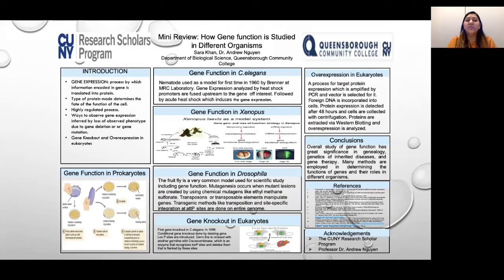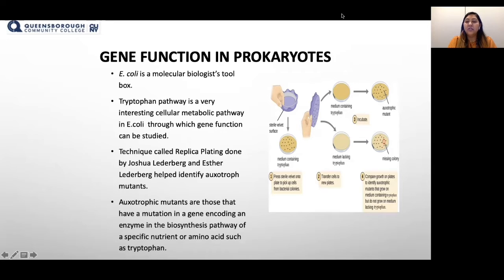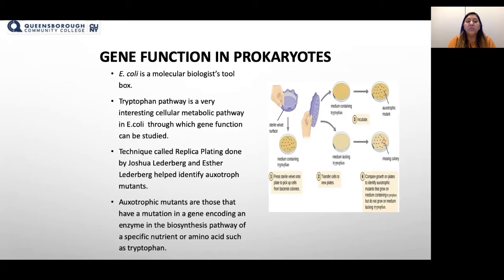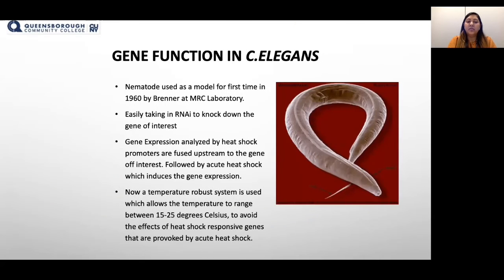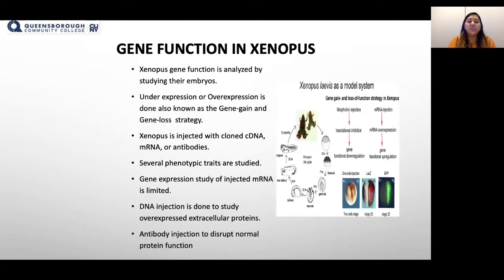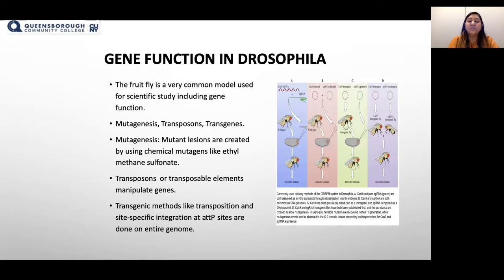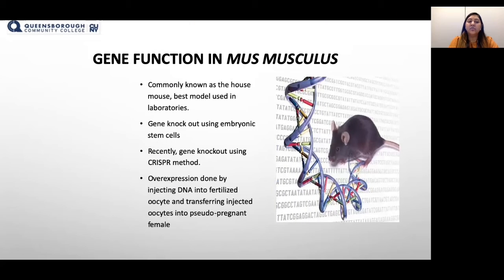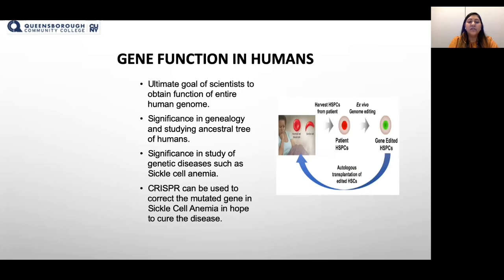Khan Sara CRSP Presentation